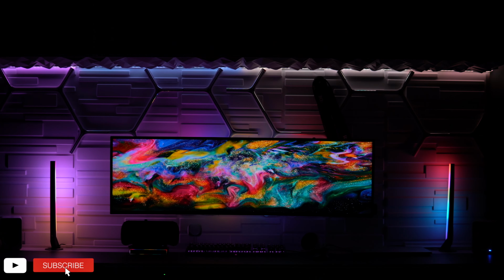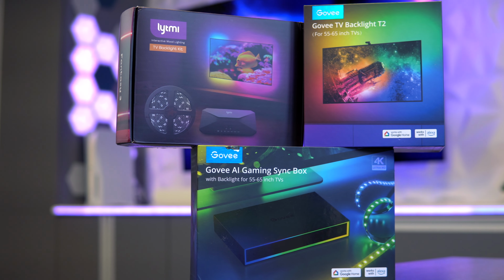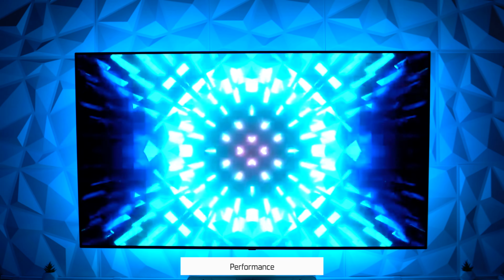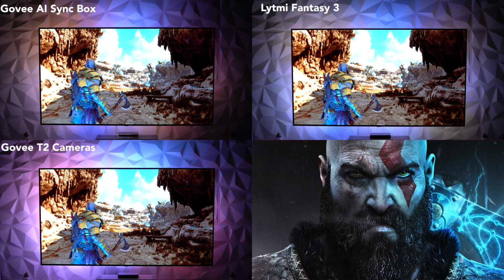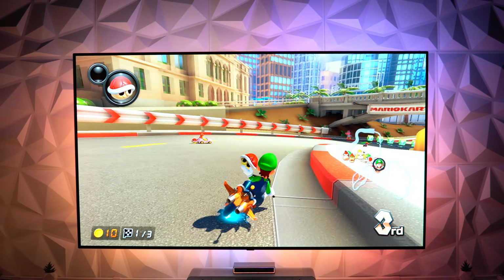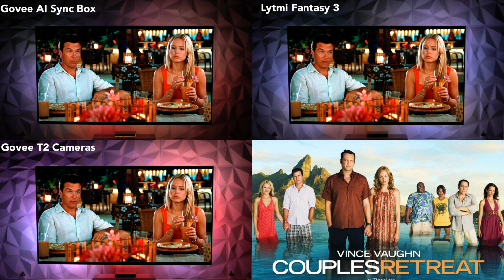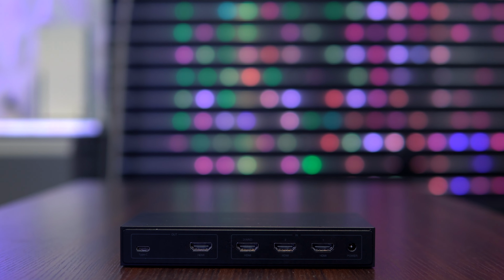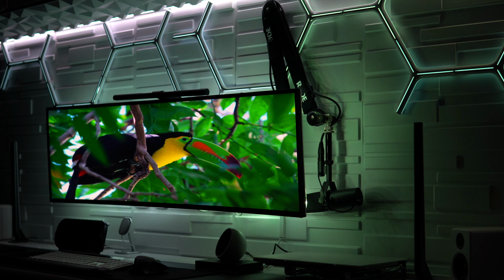4K @120hz on the Govee TV Sync Box vs Lytmi Fantasy 3 vs Govee T2 Cameras: Which is BEST today?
Amazon $60 Off code: MrTek001 for Govee TV Sync Box 55-65
Amazon $60 Off code: MrTek002 for Govee TV Sync Box 75-85
Move Quickly, Expires Soon: (July 21st - July 28th)

☑️SET UP
My TV: LG C1”
Art3d Textures 3D Wall Panels (PVC) White Diamond Design

0:00 Intro
1:37 Specs/Unboxing
3:43 Performance/2.1 Hack/Features
8:58 Demo
10:28 Final Verdict